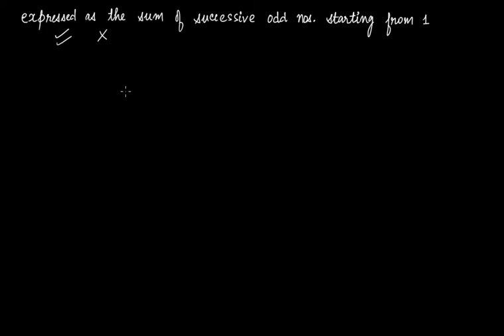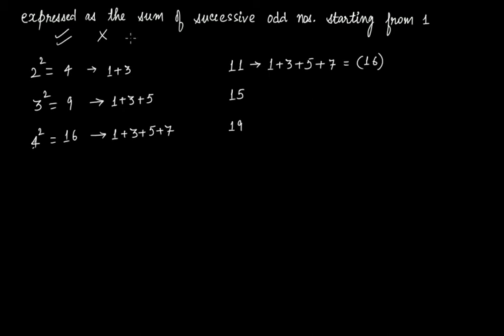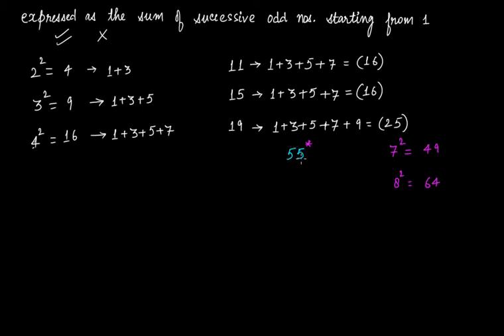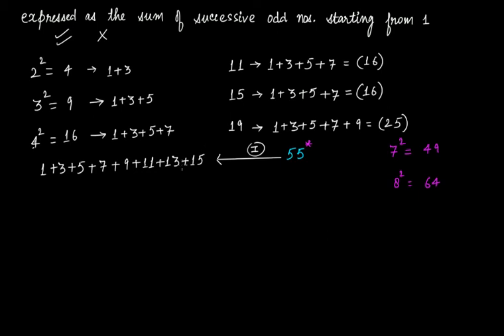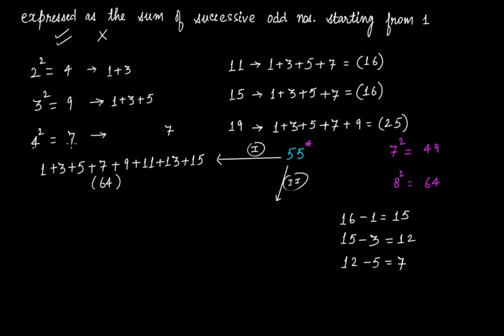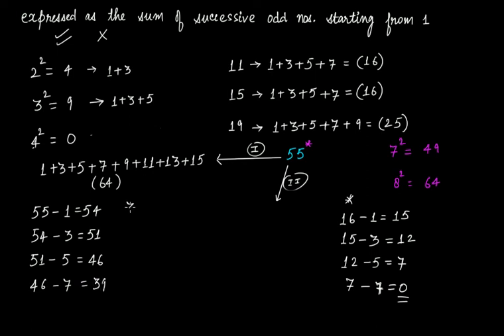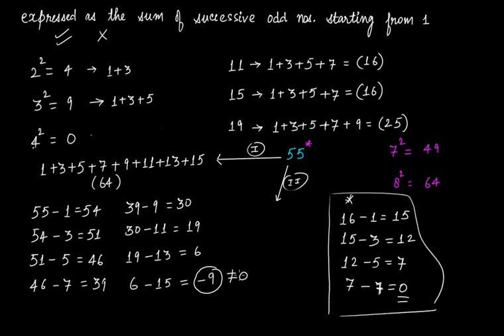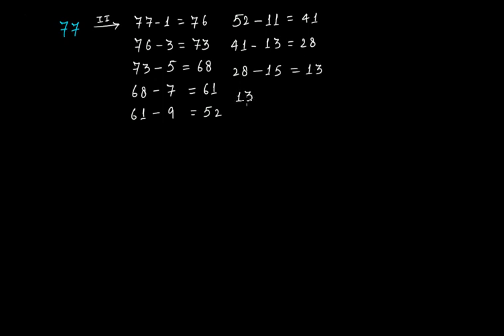Properties of Square Numbers - Part 12 || Squares & Square Numbers || C.B.S.E. Grade 8 Mathematics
In this video tutorial we discuss the following property of square numbers:
If a natural number can be expressed as the sum of successive odd numbers starting with the number one, then that number is a square number, and if not then it's not a square number.

The topic above is from the chapter "Squares and Square Roots".

Properties of Square Numbers - Part 1